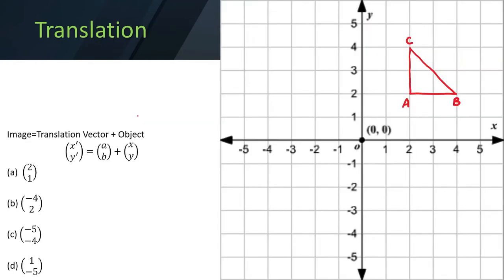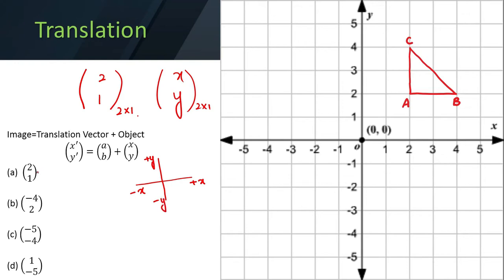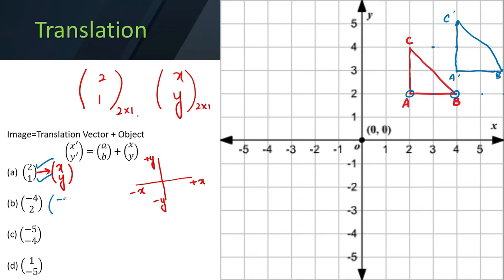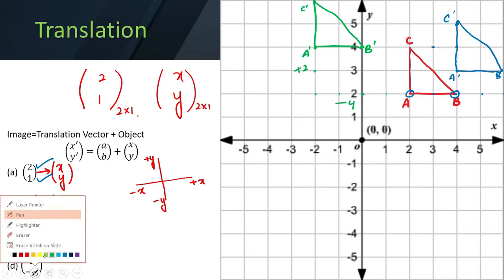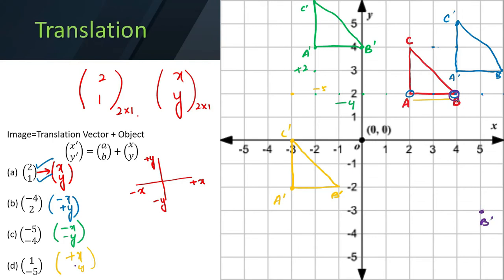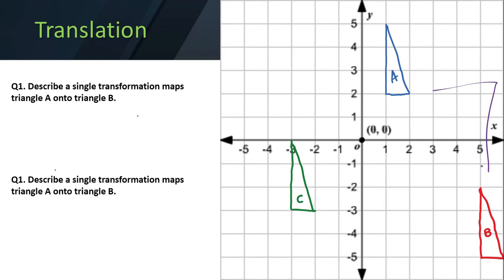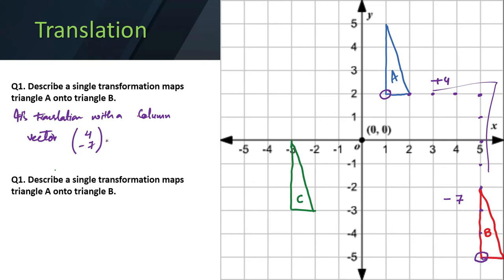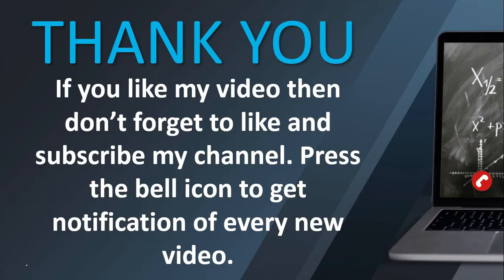Detailed Explanation of Transformation (Translation)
Detailed explanation of translation sub-topic of transformation. It will help you to translate the object and also when the object and image are given how to find column vector of translation.